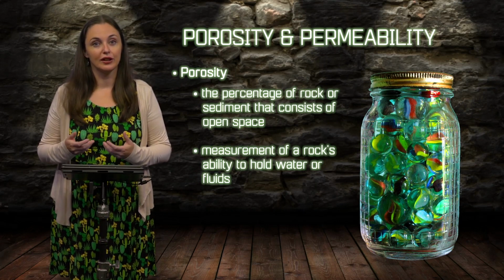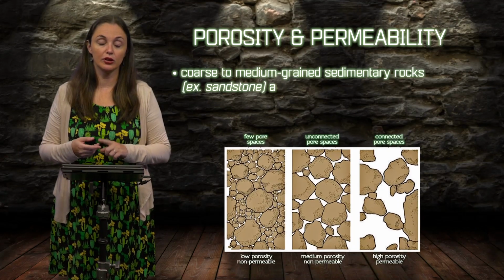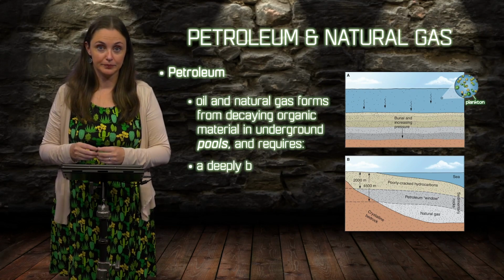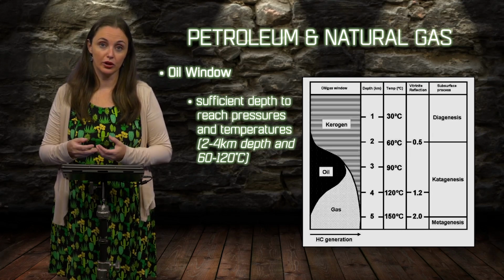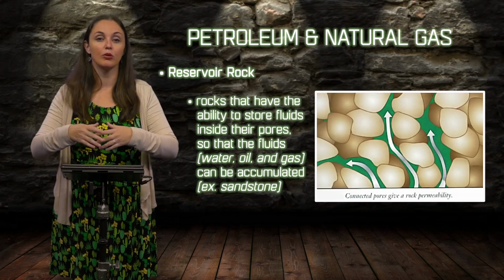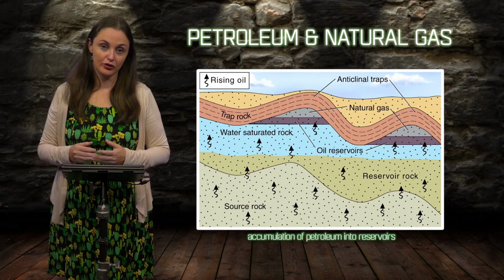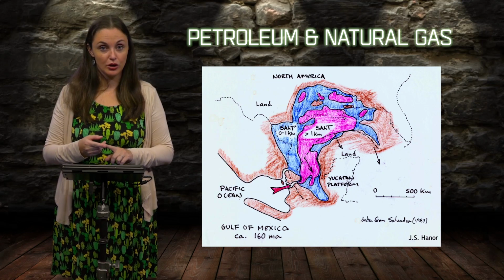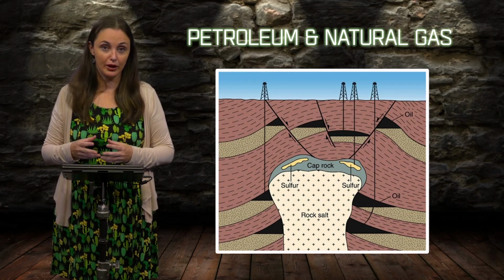ESSC 101 #16 - Oil & Gas